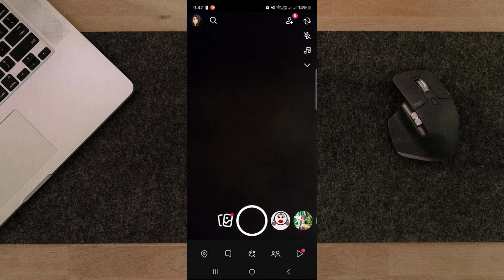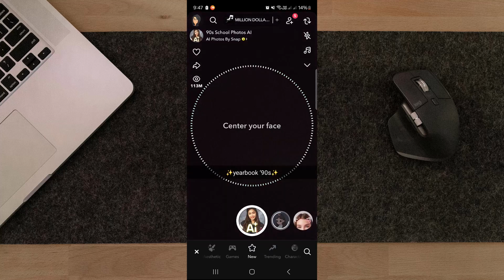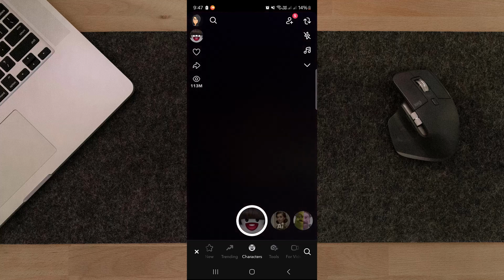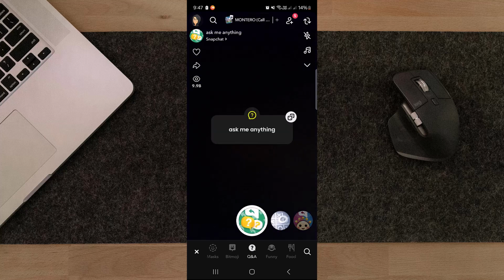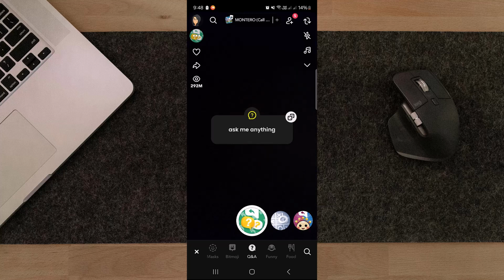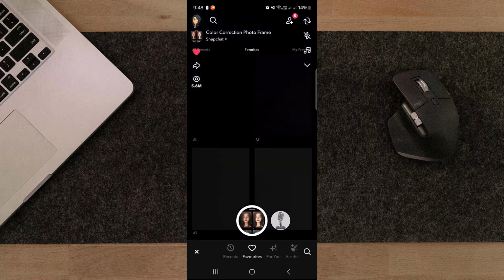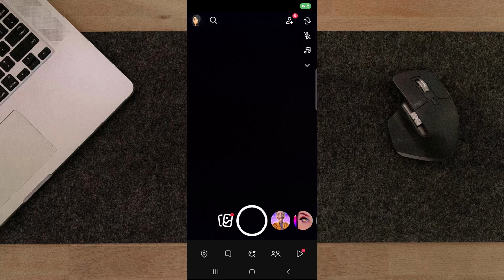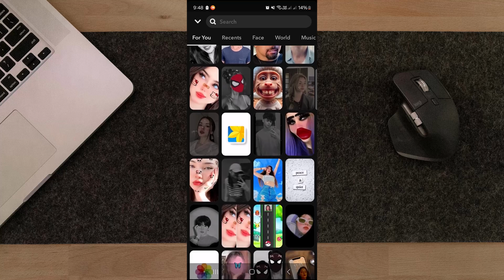How To Use Snapchat Filters On Android 2025 - Full Guide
Learn How to use Snapchat filters on Android 2025 with this full step-by-step guide!
This is a step-by-step tutorial on how to use two snapchat filters at once  full guide on this.
Watch the video until the end to find out snapchat filters to looks beautiful